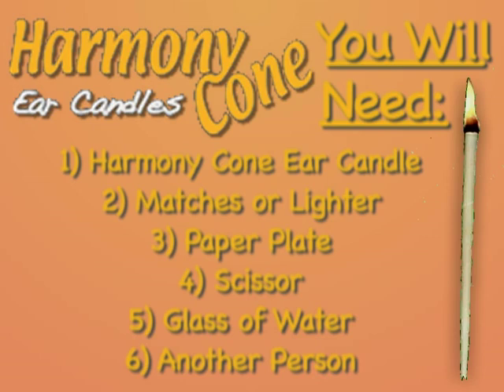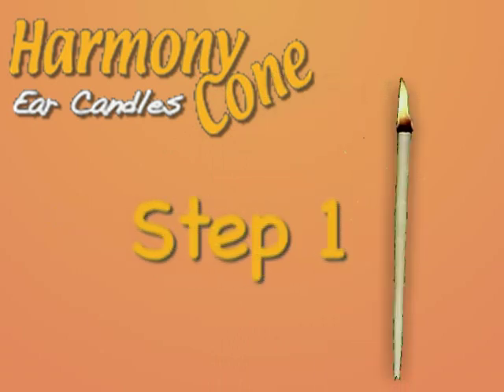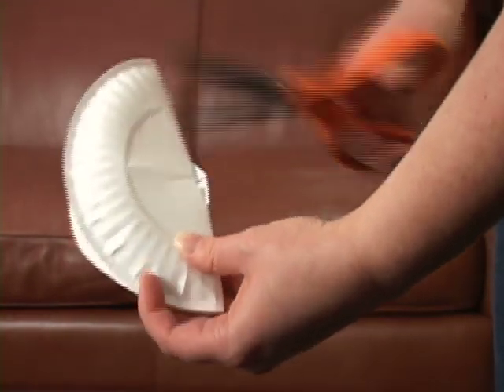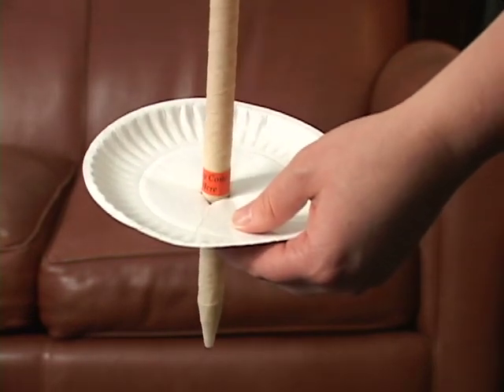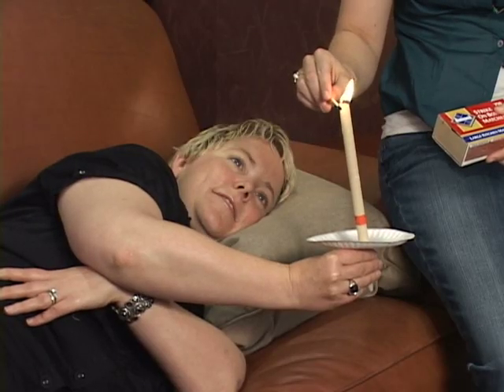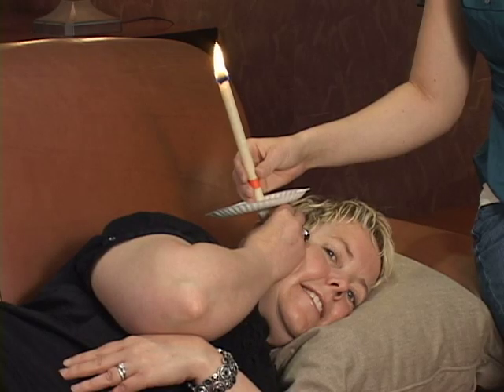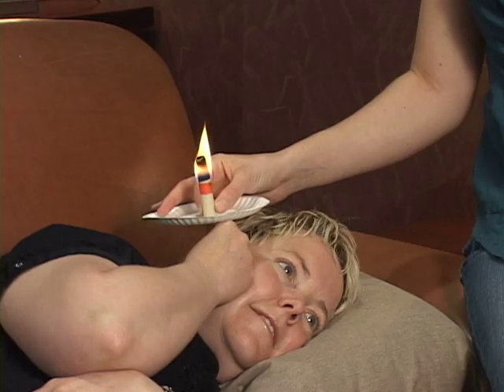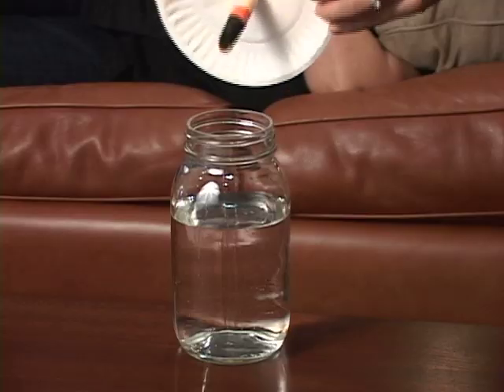Harmony Cone Ear Candle Demo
Swanson Vitamins created a video demonstration to show you how to use the Harmony Cone Ear Candle.